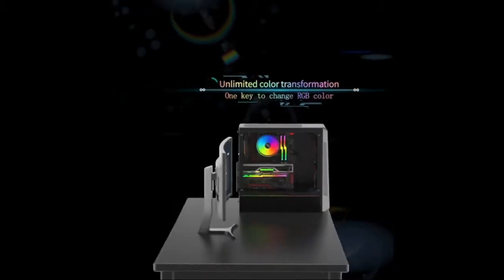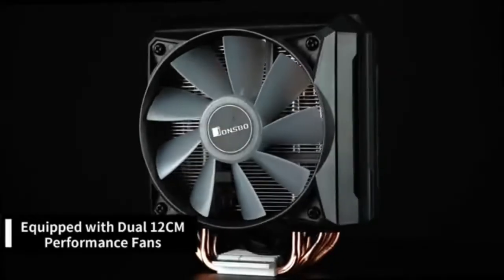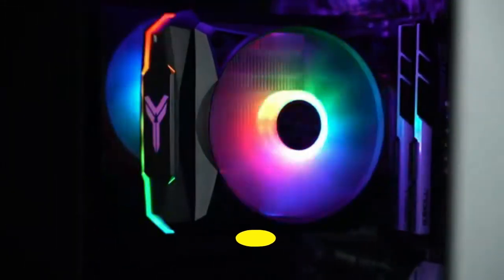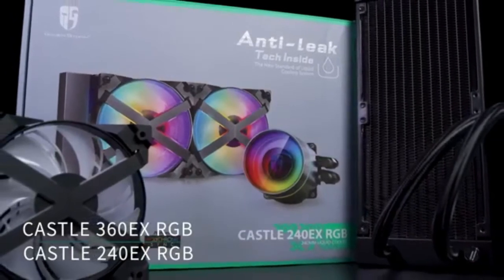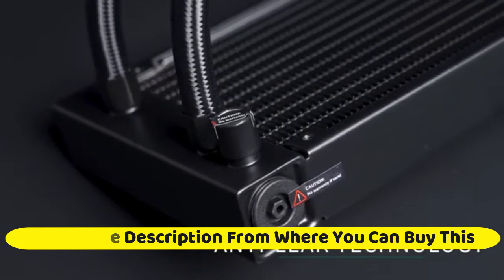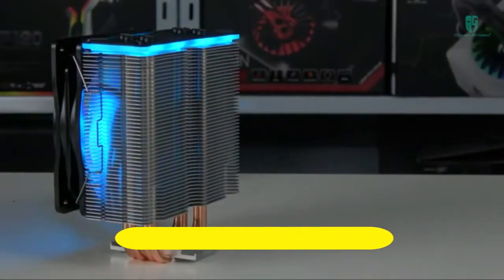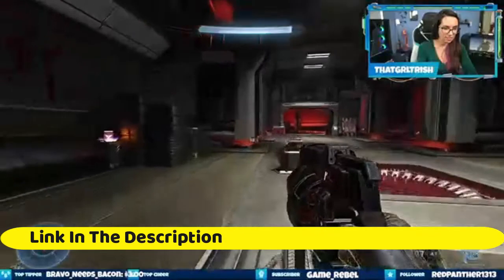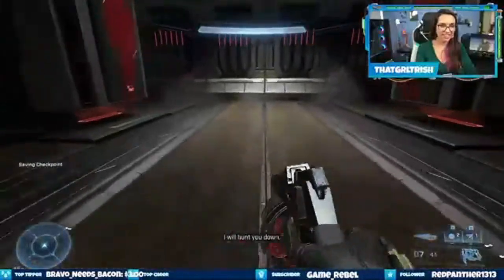TOP 5: Best Fully-Covered CPU Cooler 2022 | 120mm PWM Cooling Fan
5. upHere 120mm Dual Halo RGB LED with Remote Control PC Case Fan
Amazon US
4. JONSBO CR1100 Fully-Covered CPU Cooler, 120mm PWM Cooling Fan
Amazon US
3. DEEPCOOL Castle 360EX RGB 360mm Liquid CPU Cooler, Addressable RGB Lighting,
Amazon US
2. DEEPCOOL GAMMAXX GT, Black Top Cover, CPU Air Cooler
Amazon US
1. Cooler Master MasterLiquid ML240L RGB V2, Close-Loop AIO CPU Liquid Cooler
Amazon US